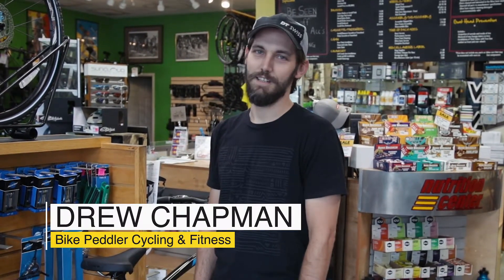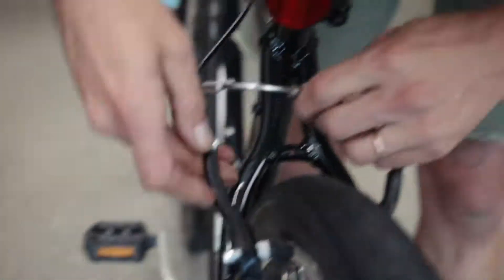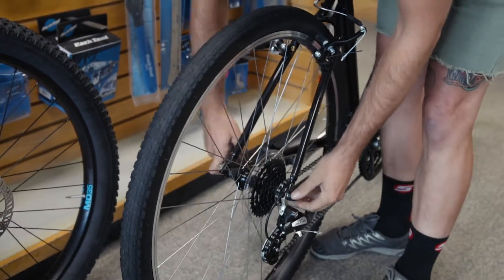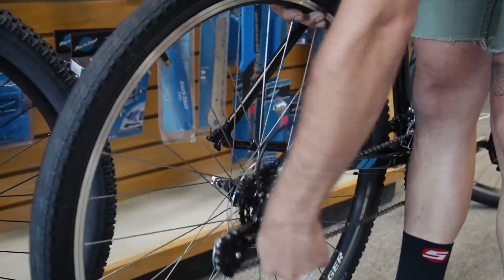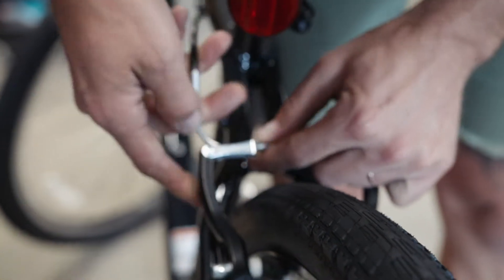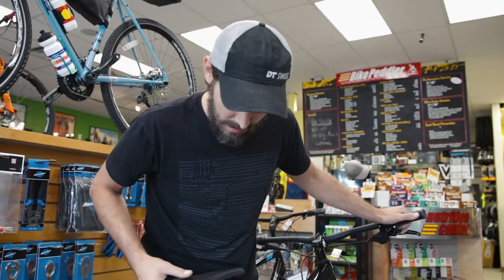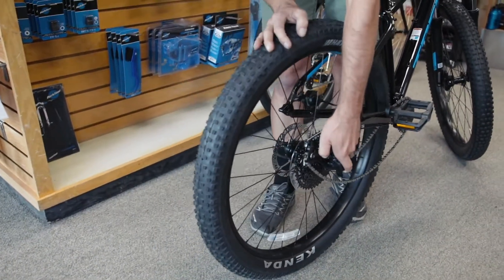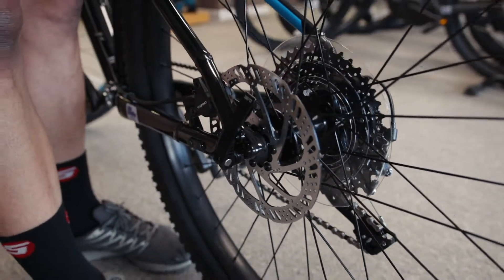Pro Tips: Removing Rear Wheel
It's time for another Bike Peddler Pro-Tip. Join us and follow our website for more great tips from our staff.